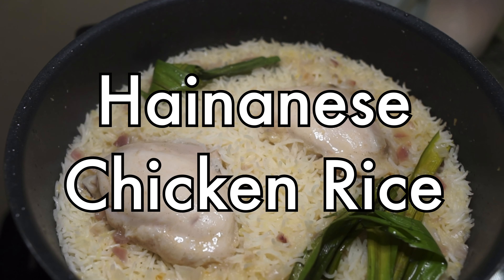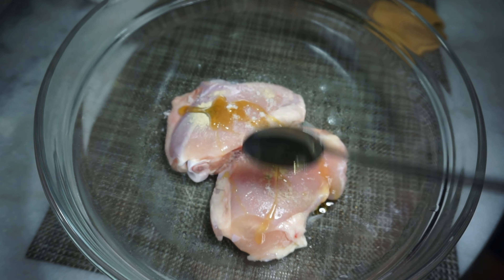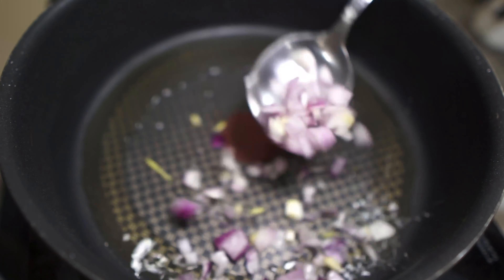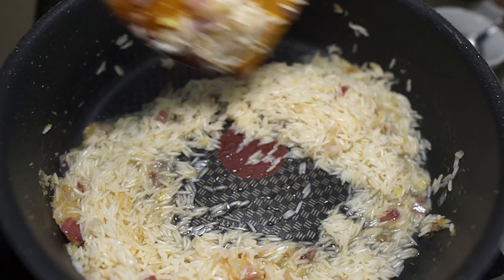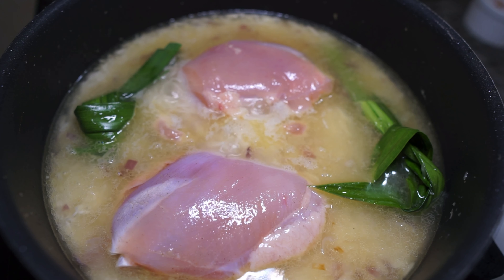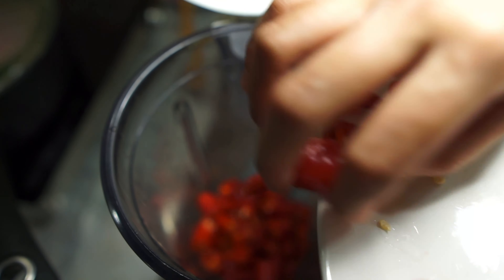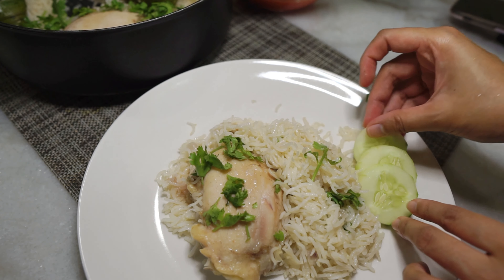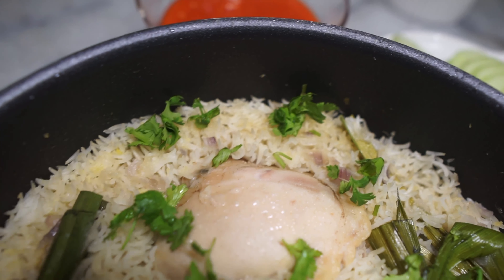Easy One Pan Hainanese Chicken Rice with Chilli Sauce recipe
Today we're making Hainanese Chicken Rice, a Singaporean hawker favourite. This one-pan version is so easy so you have no excuses (and less dishes to wash). Of course you have to have this with the classic chilli sauce, a dump-everything-in-the-blender recipe.

Chicken rice is a classic Singaporean dish, and this is such a simple rendition that doesn’t lose all the familiar hawker flavours.

4:57 - The Chilli Sauce Recipe

Ingredients:
Good for 2 pax

- 300 grams or 2 bone-in Chicken Thighs
    - 1 tsp Sesame Oil
    - 1 tsp Salt
    - 1 tsp Pepper

- Chicken Rice
    - 1 cup Uncooked Rice
    - 1 cup Chicken Stock (I used instant stock)
    - 1 tsp Sesame Oil
    - 1 tbsp Chicken Fat or chicken skin
    - 1 Onion or 2 shallots
    - 3-4 cloves of Garlic and 1 inch Ginger, basically similar quantities, blended into a paste with 1 tbsp of Water
    - Pandan Leaves or Screwpine leaves (optional)

- Chilli Sauce (makes 2 cups)
    - 10 Red Chilies
    - 10 Birds Eye Chilies
    - 3 inches or 50g of Ginger
   - 10 cloves Garlic
    - 1 tsp Salt
    - 1 tbsp Sugar
    - 4 tbsps or 50 ml of Lime Juice
    - 1 tbsp Vinegar
    - 1 cup Chicken Broth

- Chilli sauce for a one-time meal (why tho)
    - 3 red chillies
    - 3 birds eye chillies
    - 10 g Ginger
    - 2 cloves Garlic
    - 4-5 tbsps Chicken stock
    - Pinch of salt
    - 1 tsp sugar
    - 2 tsps lime juice
    - Splash of vinegar